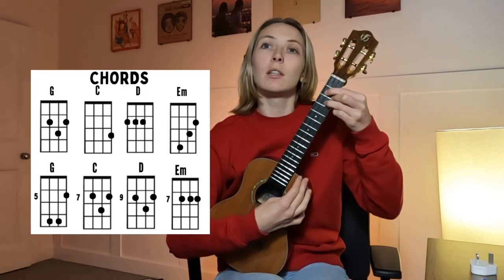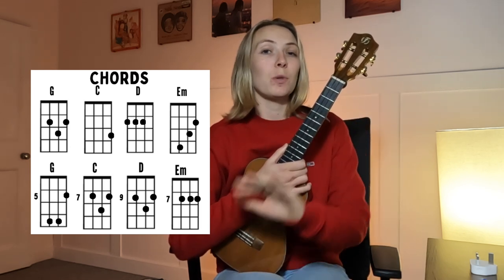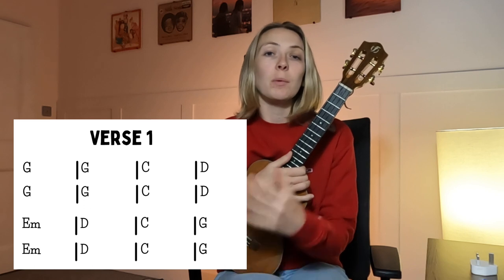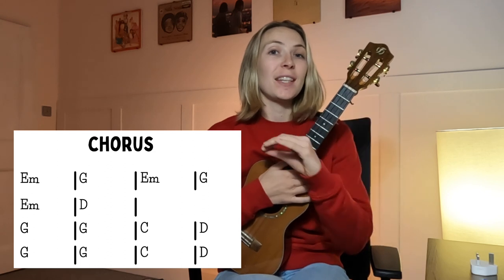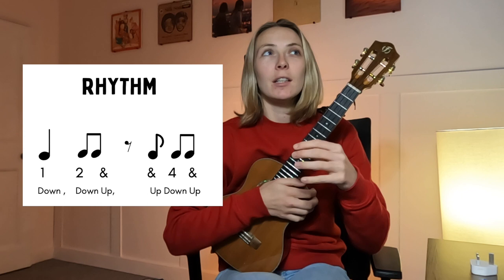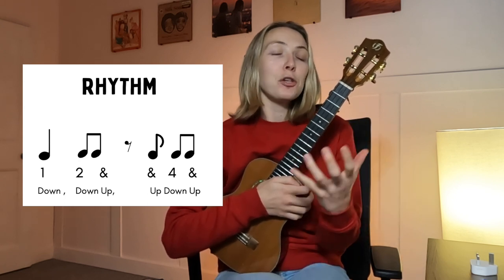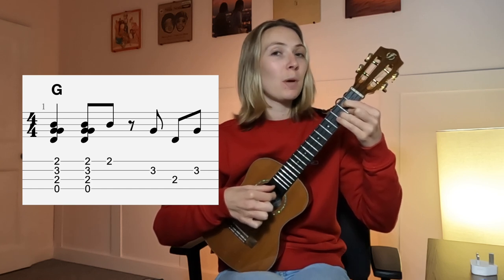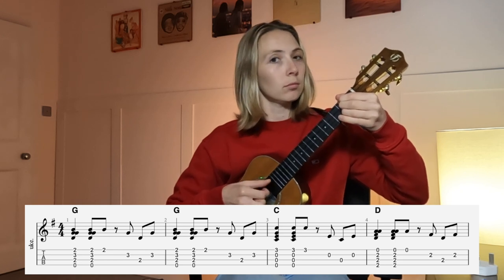Good Riddance (Time Of Your Life) - Level Up Your Island Strum, Ukulele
This week we're playing that classic song by Greenway! But.. we're taking things up a notch!

Level up your island strum by adding a picking pattern to it, and why not make it even more fun by varying up the chords you use!

There's something for everyone in this week's lesson. Check it out!

Get the full songsheets and lesson materials on my BuyMeACOffee Page when you join the TabShack